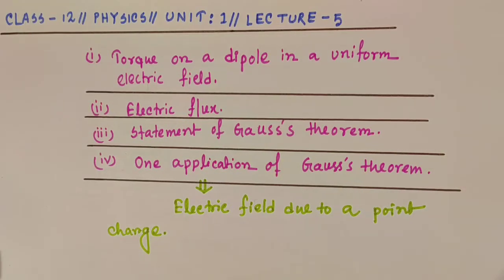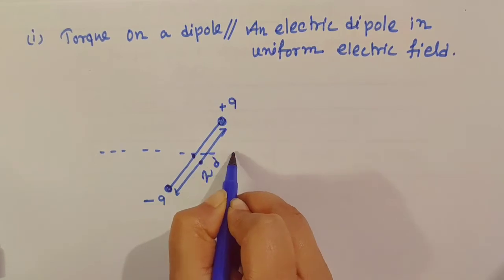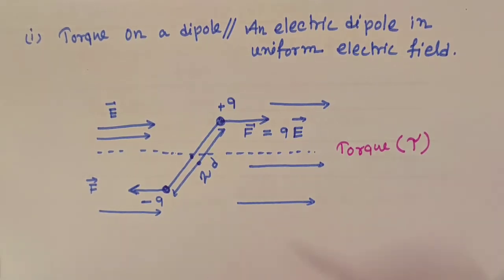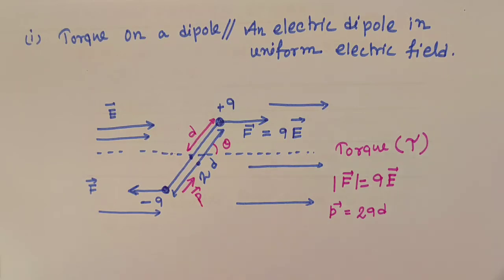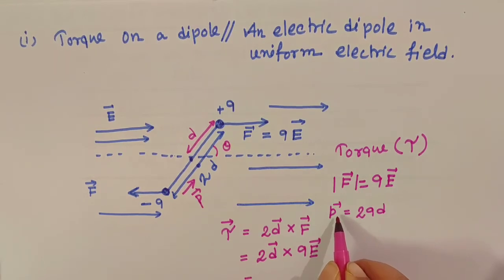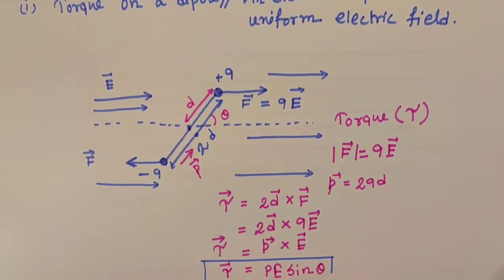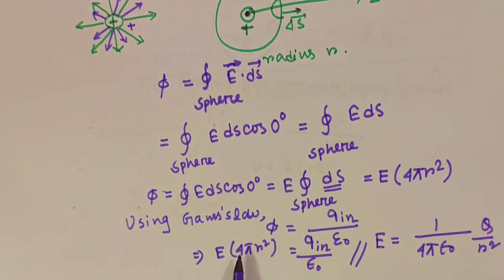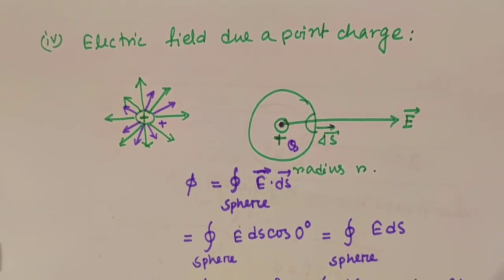iknbse CBSE //NBSE PHYSICS//UNIT:1//LECTURE:5//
CBSE PHYSICS
NBSE PHYSICS